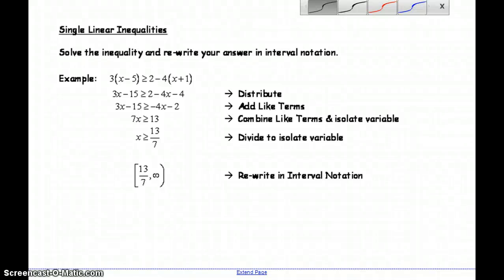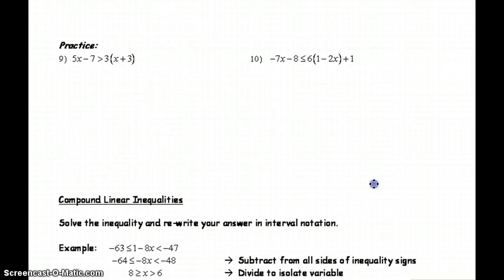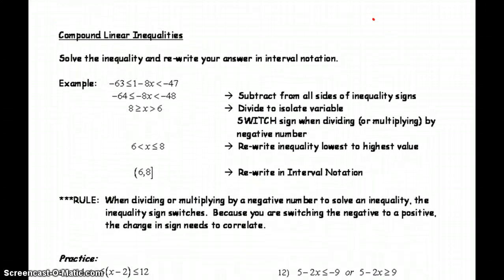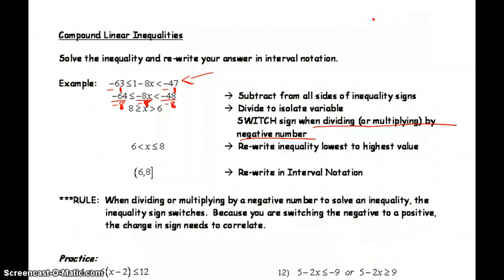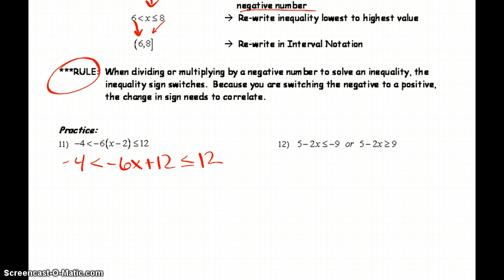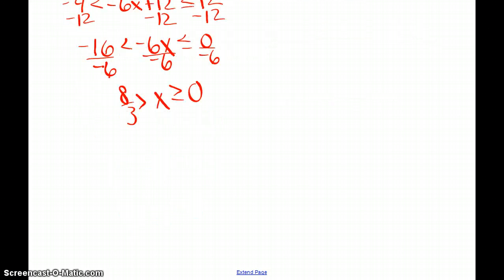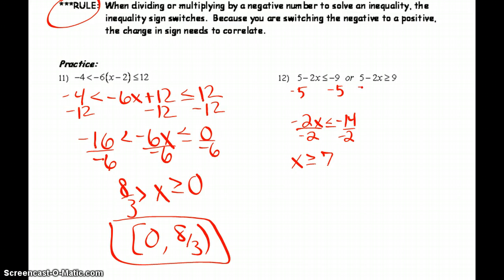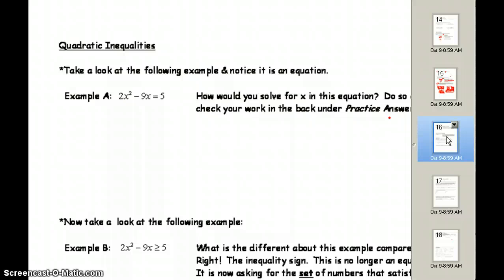1.7 Linear Inequalities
Solving Single and Compound Linear Inequalities